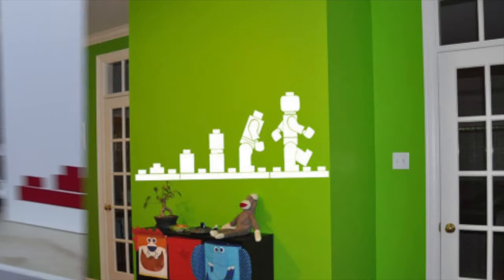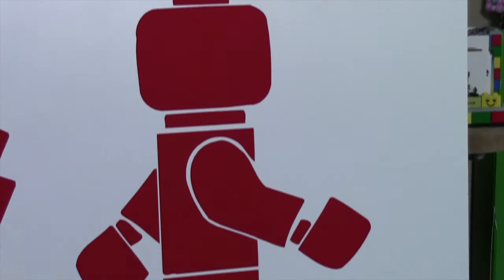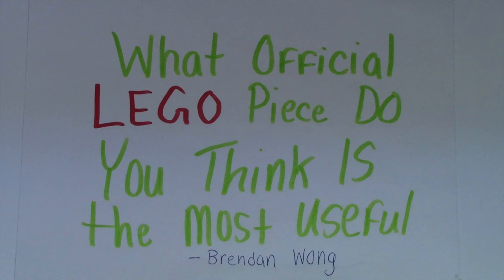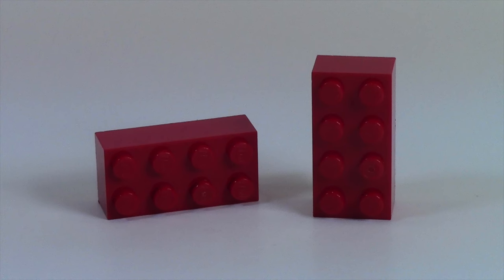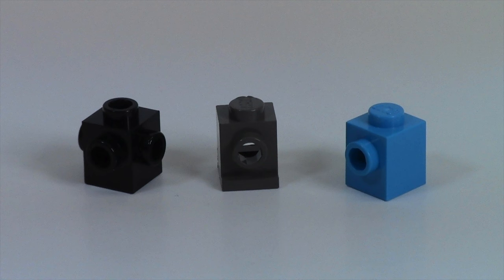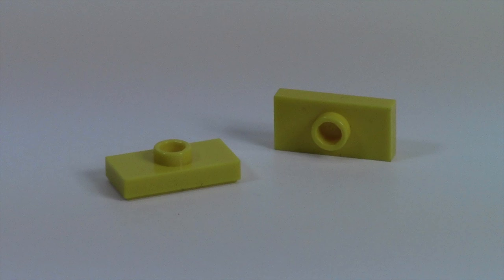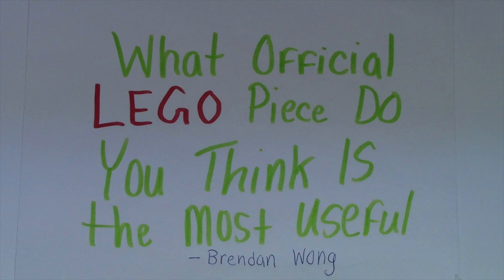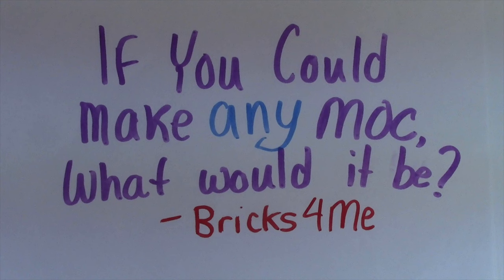IF YOU COULD BUILD ANY LEGO MOC???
BRICKLOVER18 ASKS YOU:  E3S3
This weeks question: If you could build any MOC with unlimited pieces, what would it be?